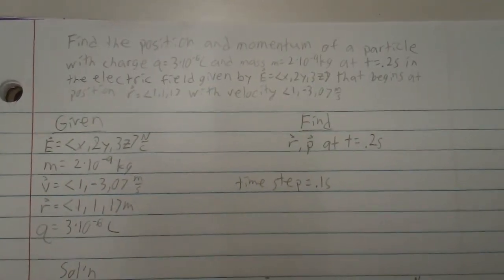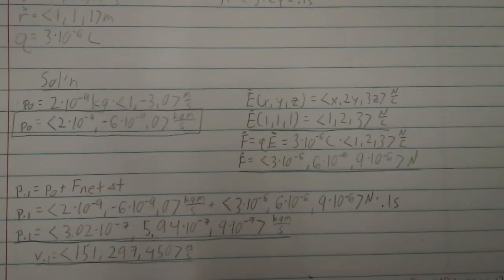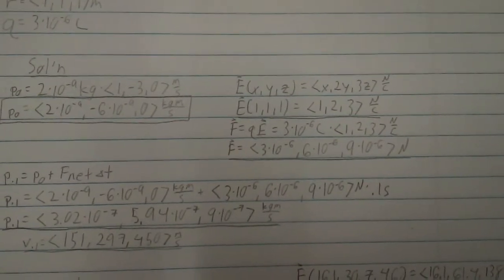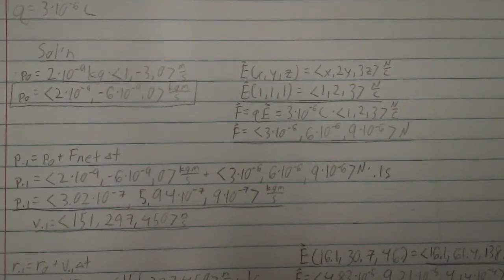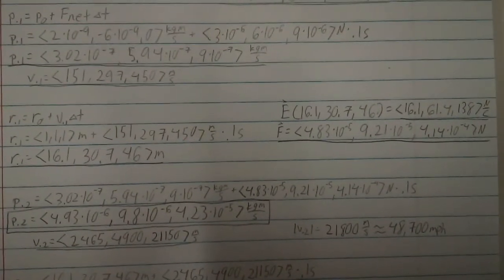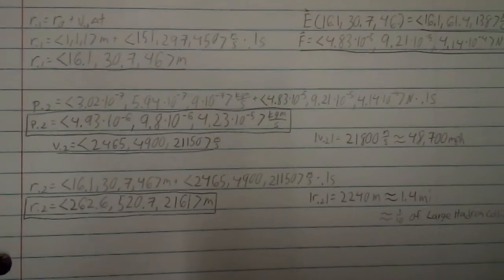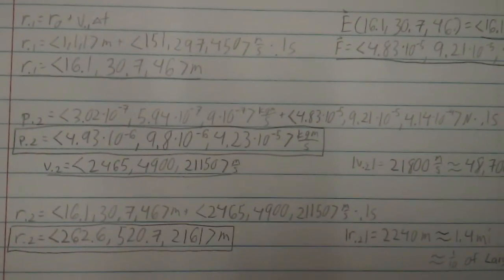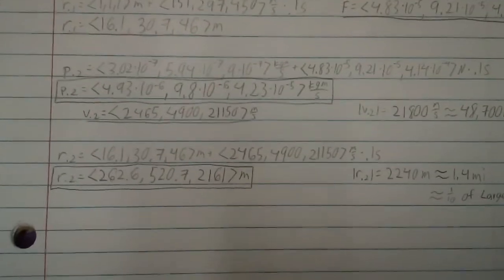Homework Week 1